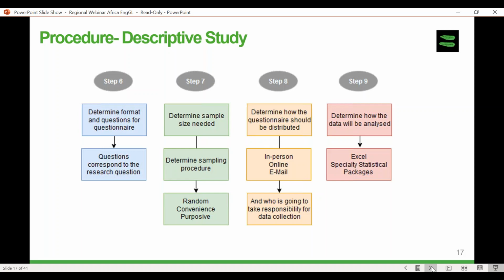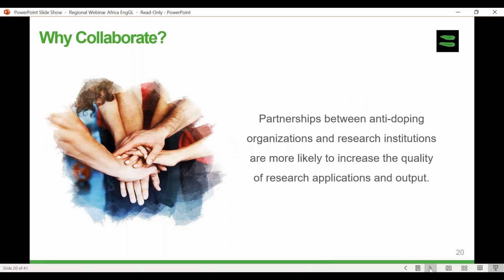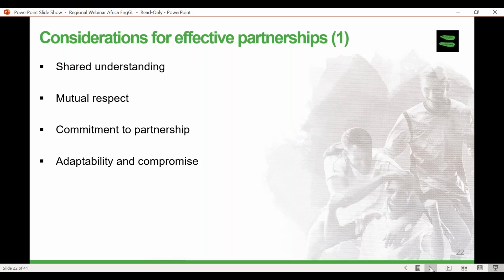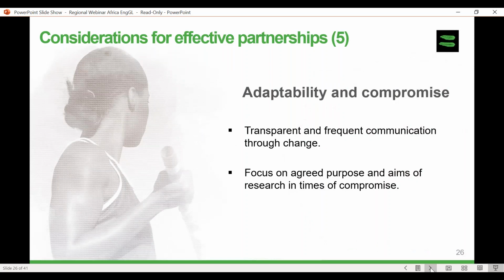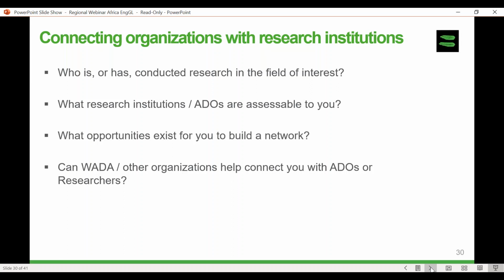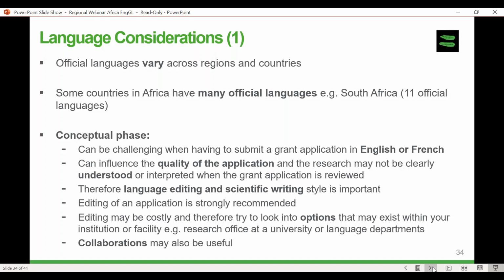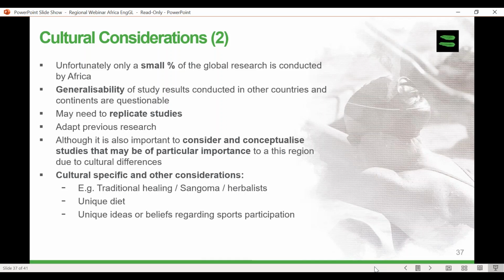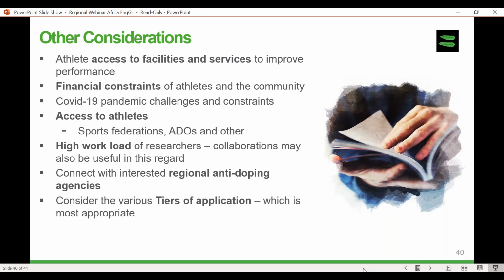Regional Considerations - Africa English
Support to 2023 SSR Grant Applicants - Regional Considerations - Africa English